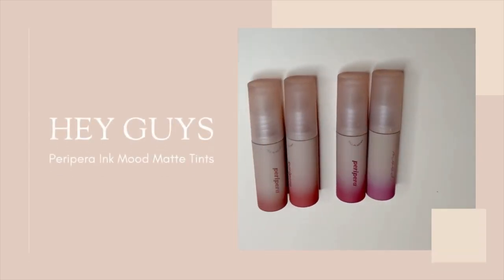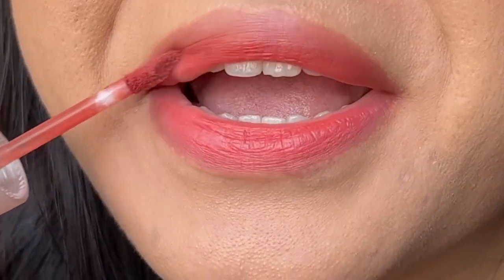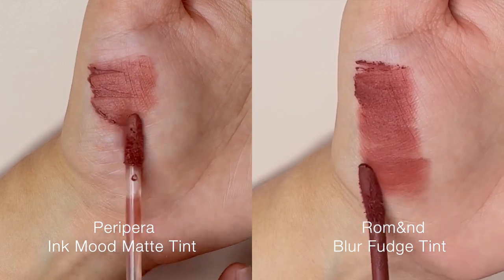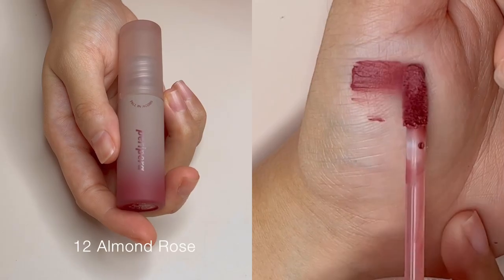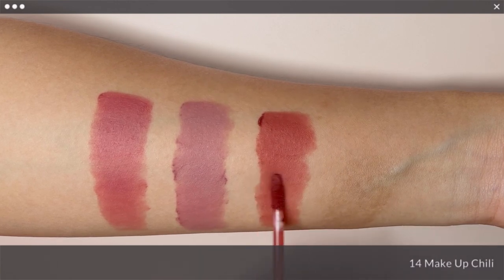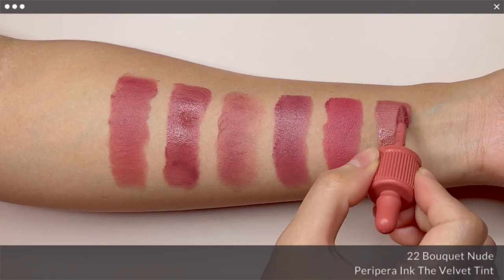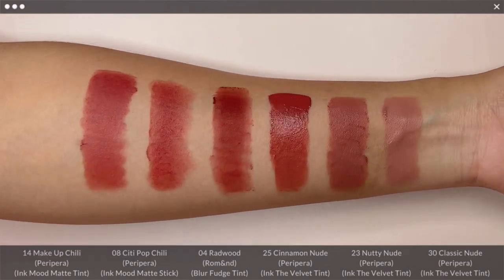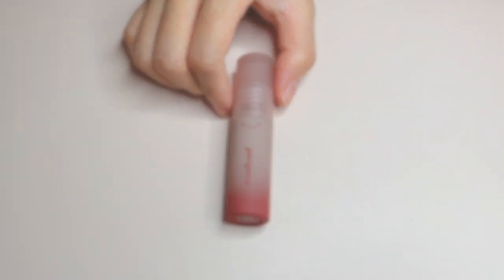Peripera Ink Mood Matte Tint Fall in Acorn | Review Swatches & Comparison for Shades 12, 13, 14, 15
Hey guys, today I will be reviewing 4 new shades of Peripera Ink Mood Matte Tints from Fall in Acorn Collection. Have you guys tried these yet? 🤎🍂

Products mentioned:

Peripera Ink Mood Matte Tints in shade:
- 12 Almond Rose
- 13 Mauve Pong
- 14 Make Up Chilli
- 15 Acorn Brown

Peripera Ink Mood Matte Sticks in shade:
- 08 Citi Pop Chili
- 12 Hip Brown
- 13 Hard At Plum

Peripera Ink The Velvet Tints in shade:
- 17 Rosy Nude
- 22 Bouquet Nude
- 23 Nutty Nude
- 25 Cinnamon Nude
- 28 Mauveful Nude
- 30 Classic Nude

Clio Chiffon Blur Tints in shade:
- 06 Heart Point
- 07 Mauve For You

Rom&nd Blur Fudge Tint in 04 Radwood

Rom&nd Zero Velvet Tint in 23 Vintage Taupe

Skin Tone: Light Medium and Warm
Go-to Foundation Shades: Pat Mcgrath Labs Light Medium 13, Makeup Forever Y315, Fenty Beauty 235 and Maybelline FITme 128

Olive Young: THANKS22

♥ TIMESTAMPS ♥

00:00 Intro
00:19 Collection Overview
00:38 Packaging
00:57 Applicator
01:28 Texture
01:55 Texture Comparison
03:23 Transfer Test
03:49 Wear Test
03:56 Scent
04:09 Swatches
04:12 Almond Rose Swatch
04:24 Almond Rose Lip Swatch
04:50 Mauve Pong Swatch
05:04 Mauve Pong Lip Swatch
05:26 Make Up Chili Swatch
05:40 Make Up Chili Lip Swatch
06:00 Acorn Brown Swatch
06:10 Acorn Brown Lip Swatch
06:38 Comparison Swatches
06:40 Almond Rose Comparison Swatches
07:23 Mauve Pong Comparison Swatches
07:54 Make Up Chili Comparison Swatches
08:35 Acorn Brown Comparison Swatches
09:05 Final Thoughts

♥ SOCIALS ♥

♥ MUSIC ♥
Jay (Prod. by Lukrembo)
Link: youtu.be/1zmJ_4kGYUU